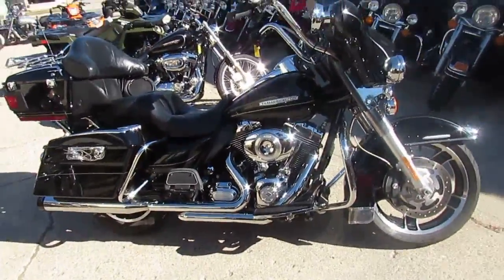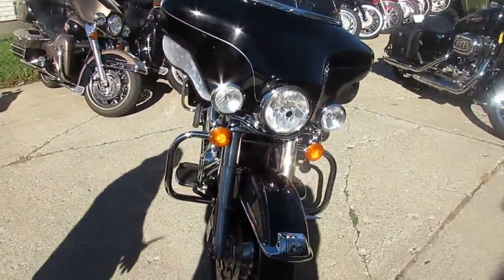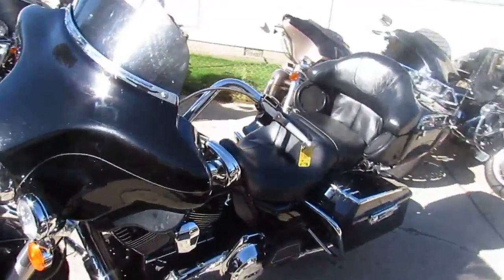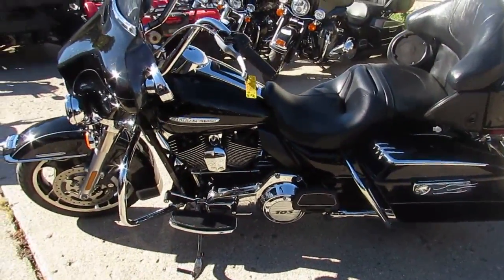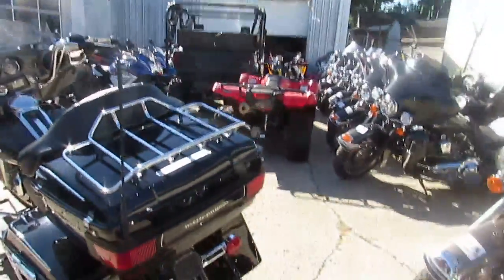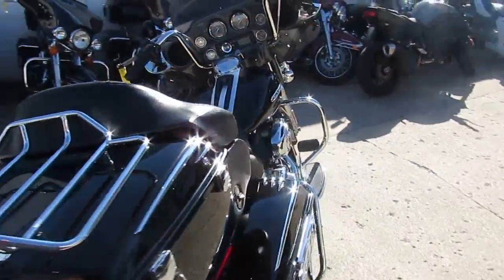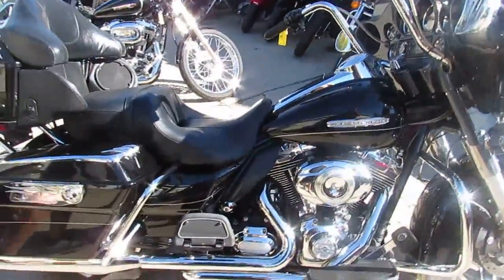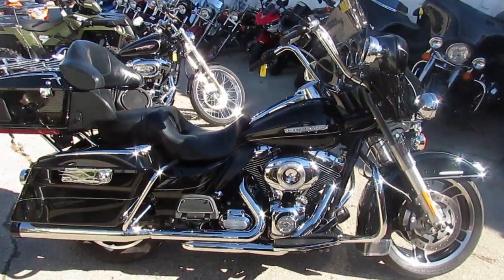2011 Ultra Limited for sale in Michigan $13900 U3717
2011 Ultra Limited for sale in Michigan $13900